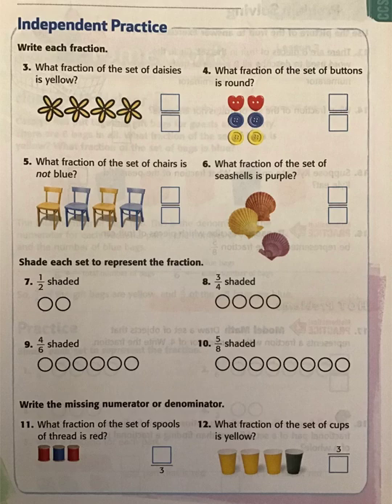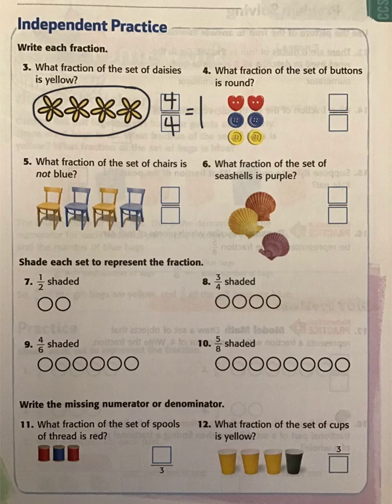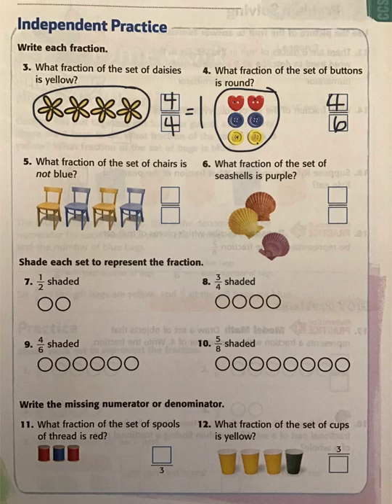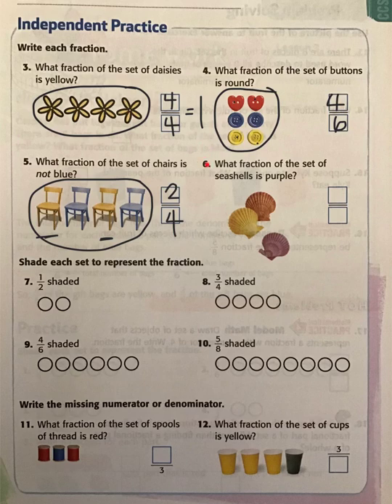Lesson 10.3 Part of a set (3rd grade) pgs 581-586